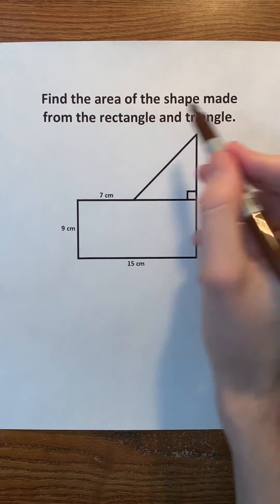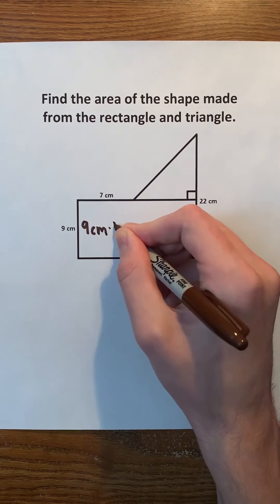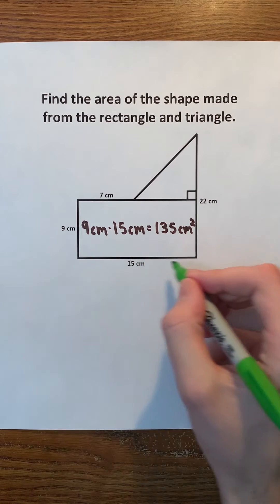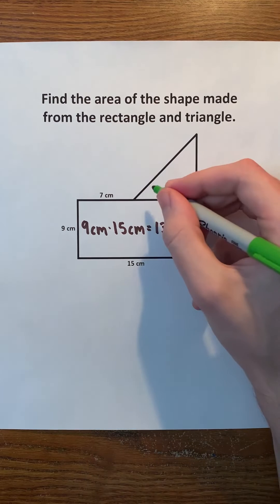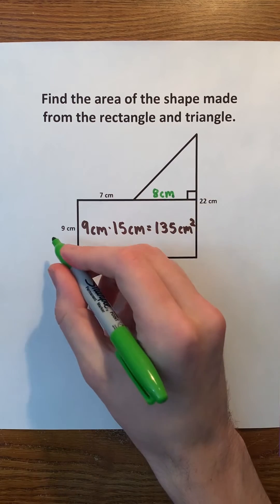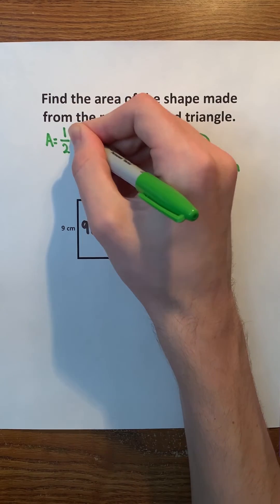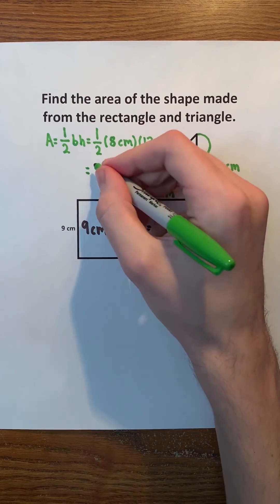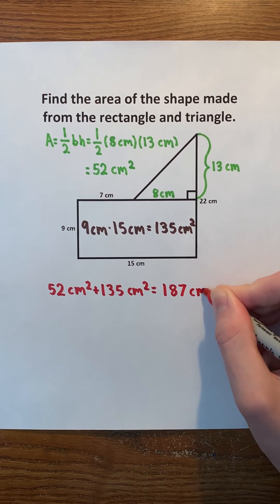Finding the Area of a Combined Rectangle and Right Triangle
Geometry is sometimes like a puzzle!